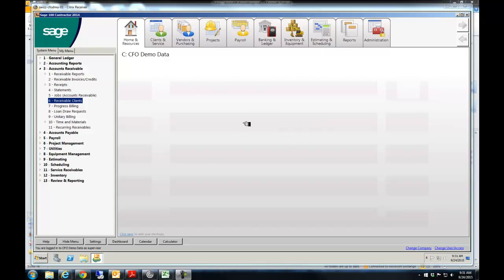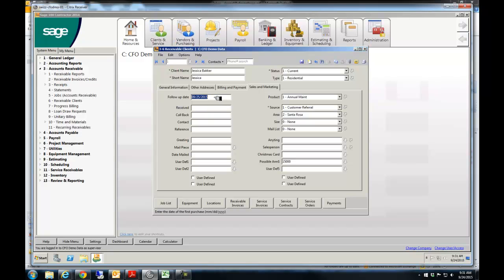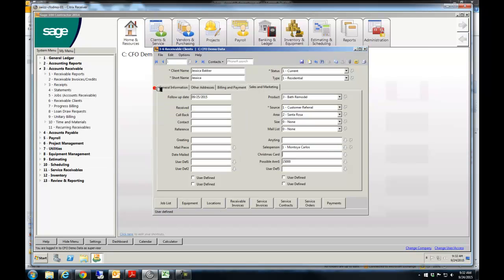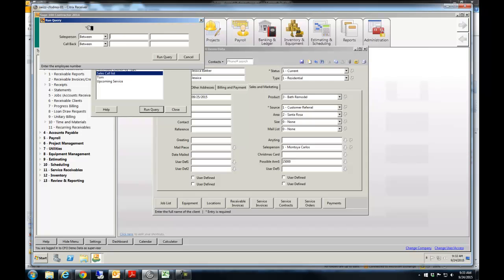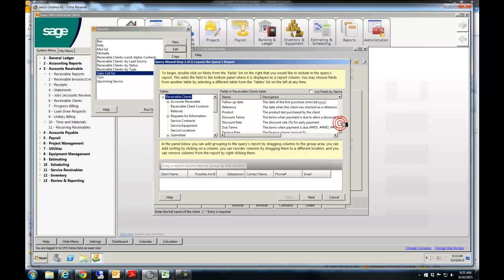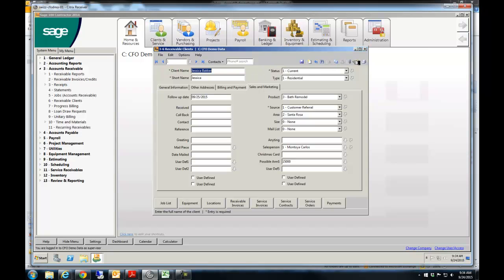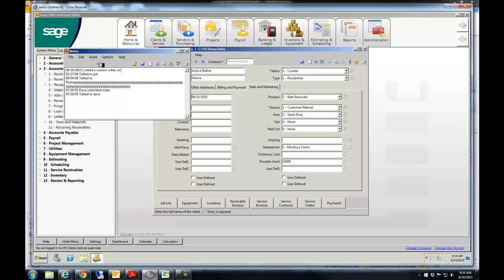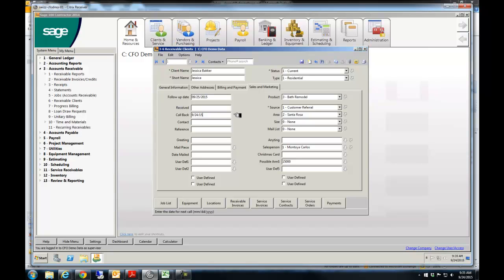Using Sage 100 Contractor as a CRM solution